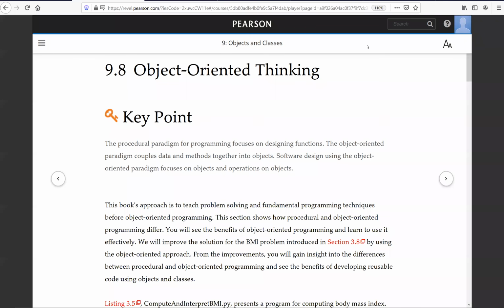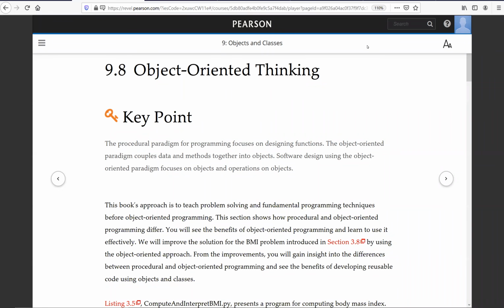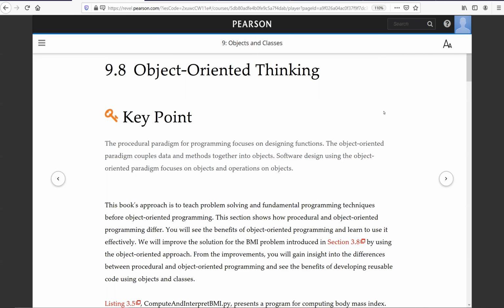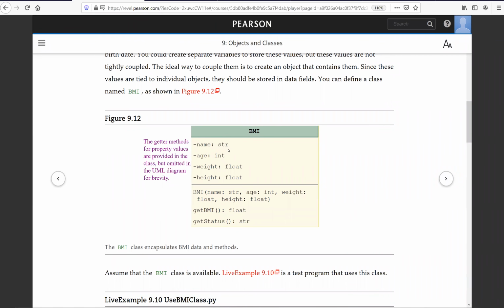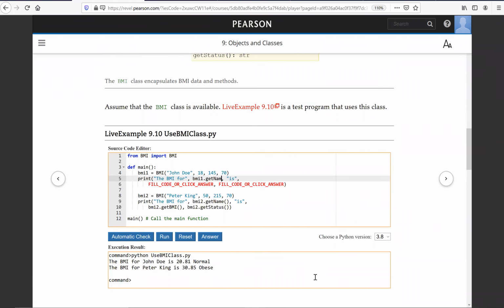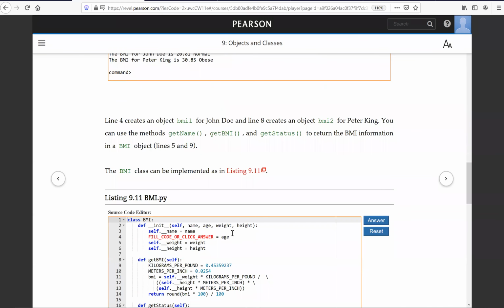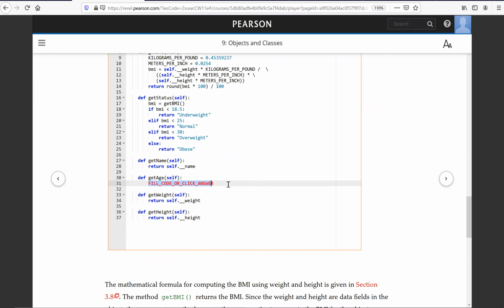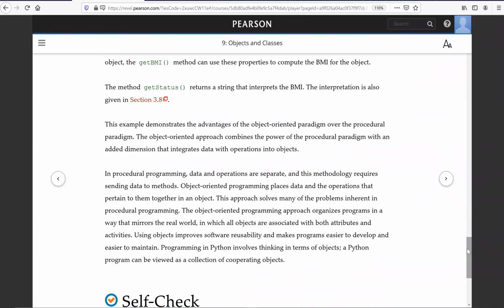Daniel Liang Python Section 9.8